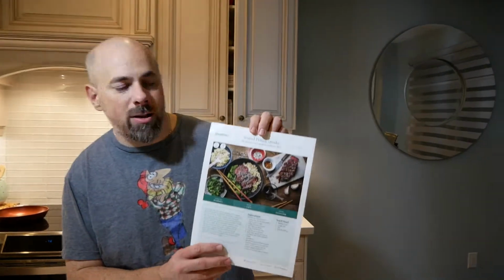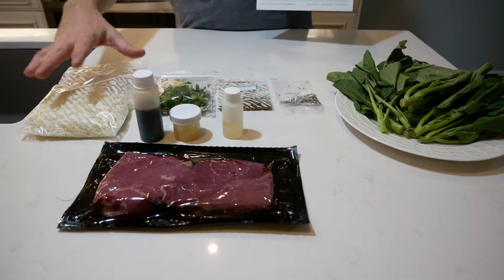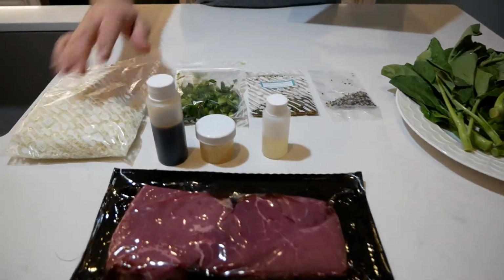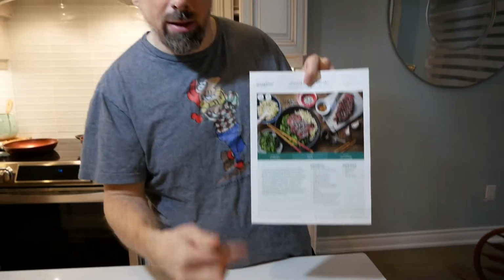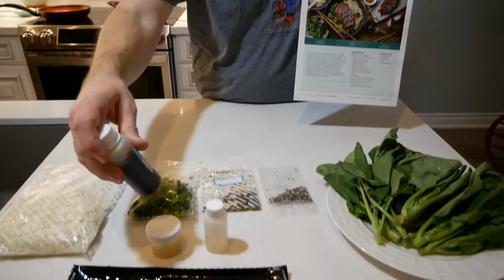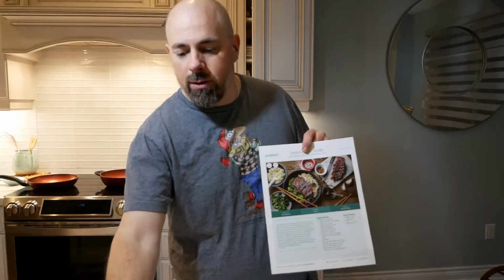Part 2: Seared Ponzu Steaks with Sesame Gai Lan & Cauliflower "Rice" (Good Food Box)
Hey Guys check-out the first meal that we tried from our Good Food Box.